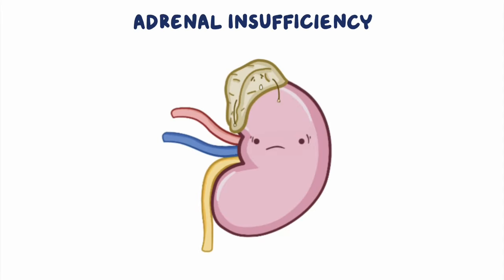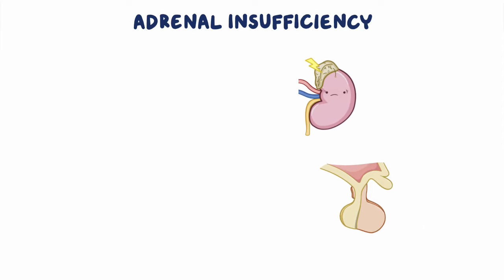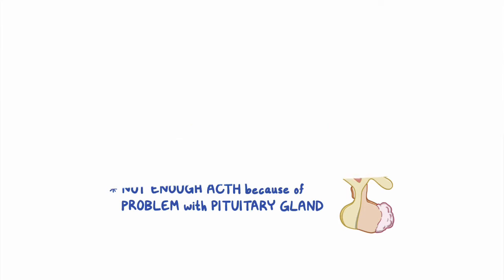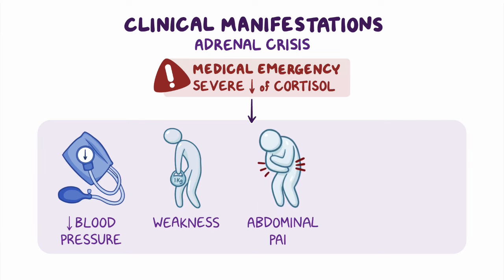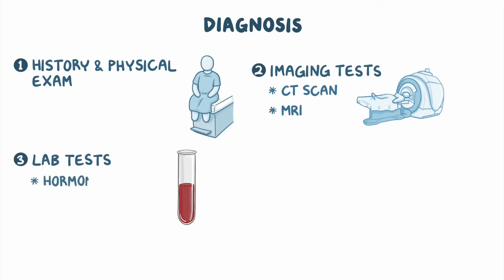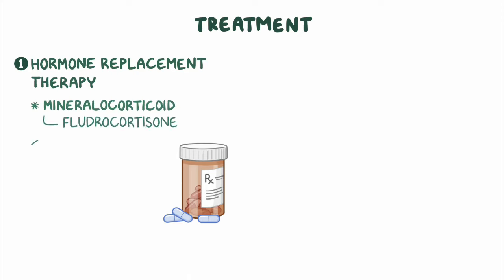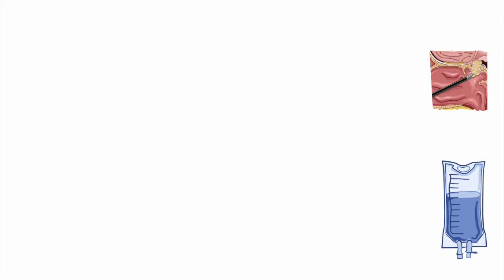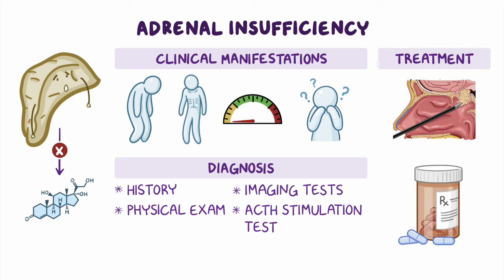Adrenal insufficiency (Year of the Zebra)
What is Adrenal insufficiency? Adrenal insufficiency is an endocrine disorder that occurs when the adrenal glands don't produce enough of one or more of the hormones aldosterone, cortisol and testosterone.